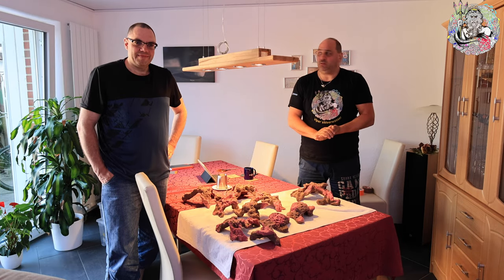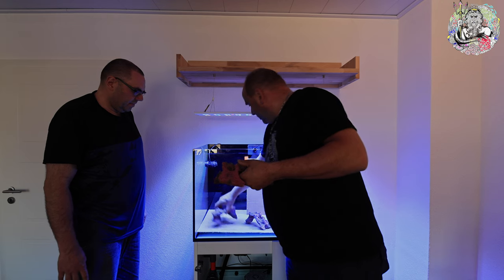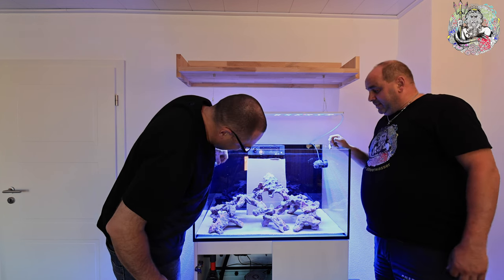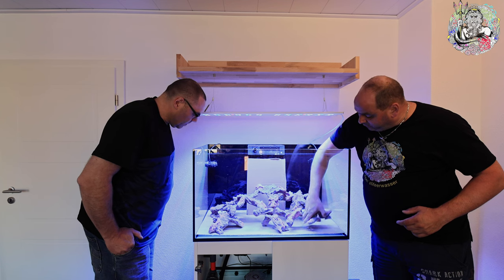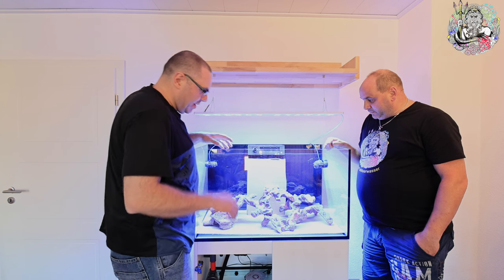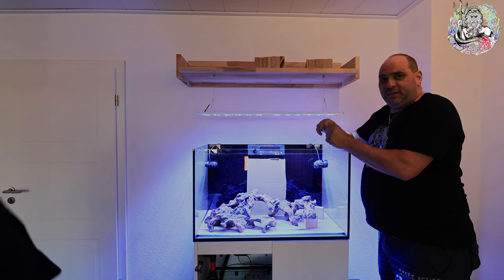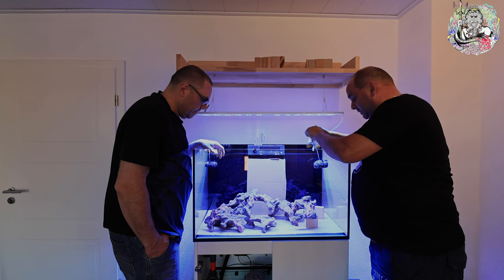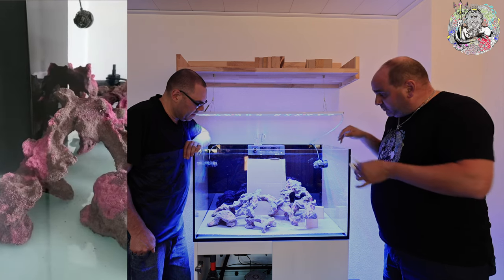MfA THORSTEN Teil 4 EPO Aufbau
So Leute
Was braucht man um sein Becken einrichten zu können
RICHTIG die Steine.

RFP Aqua Medic DC Runner 9.3.

Futter Pipette
Tunze Multicontroller USB
UVc Aquamedic Helix 2.0
Aquaforest AF110 Medienreaktor.
ATI Phosphat stop 1000ml
Aqua Medic reefdoser Evo 4
USV POWERWALKER VI 2200
SHL Schuko 2200VA
Steckdosen
Showtec DJ-Switch 10
10-fach Schaltboard, Schuko,

ATI Absolute Ocean 2x10,2 Liter Konzentrat ausreichend für 170 Liter Meerwasser
ATI ICP-OES Water Analysis Set 3 Stück
Orig. ATI - 100% reines und natürliches Meerwasser
ATI Carbo Ex 1000g
ATI Carbo Ex Refill Pack 3250g.
ATI MB pro Mischbettharz 4 Liters
ATI Set Bundle Nutrition C N P

Wassertest

ATI KH CA PO4 bundel
Red Sea R21520 Algae Control
Pro Test Kit für Riffaquarien
Red Sea R21510 Reef Foundation
Hanna
HI 736 Mini Checker HC für
Phosphor Ultra niedrig(0-200 µg/l)
pH Kalibrierlösung Set 4.01/7.00

Magnetrührer, Plankton
ATI Easy Vital 250ml